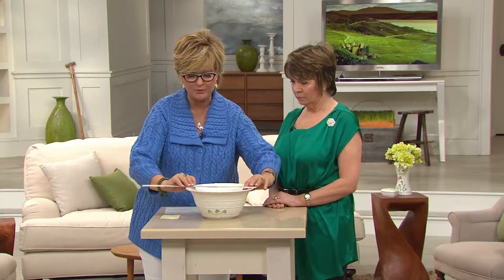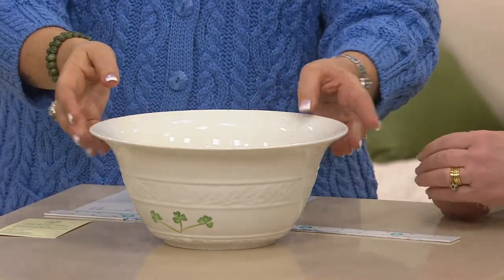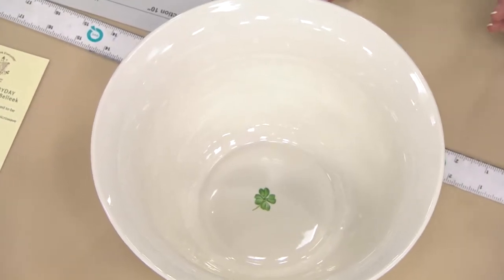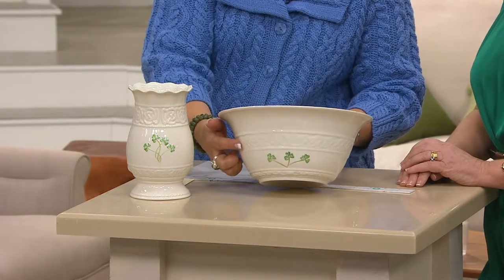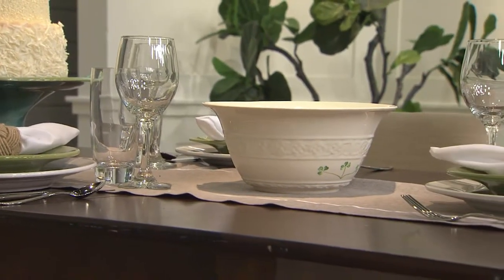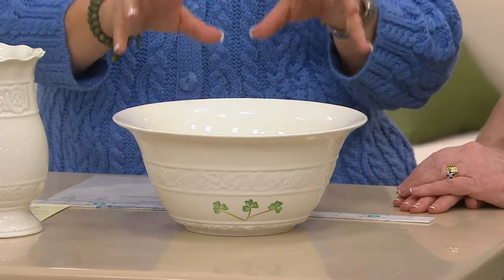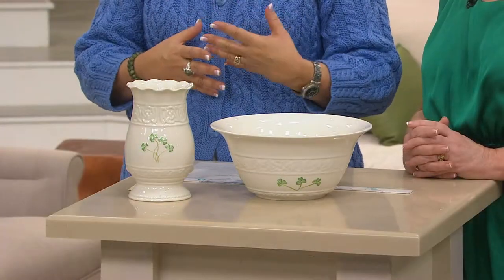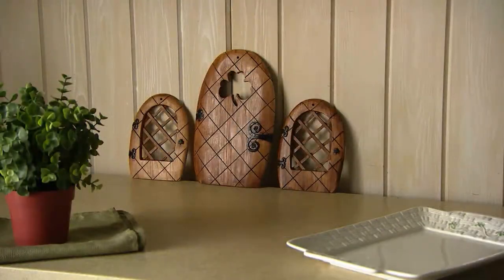Belleek Tara Collection 10" Centerpiece Bowl with Carolyn Gracie